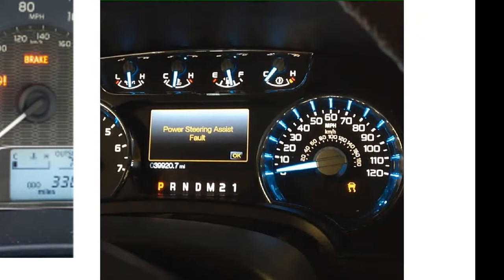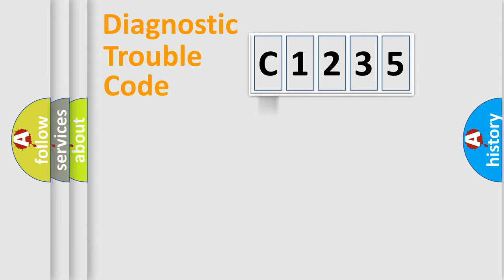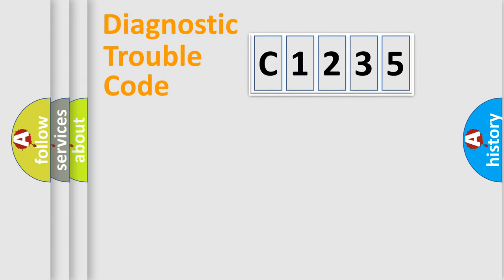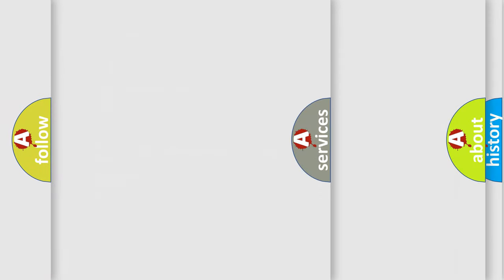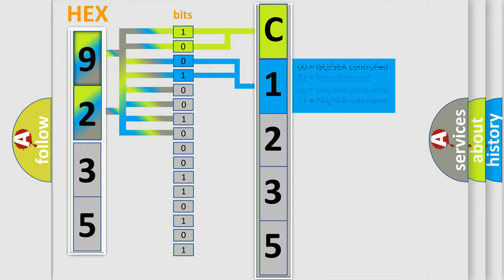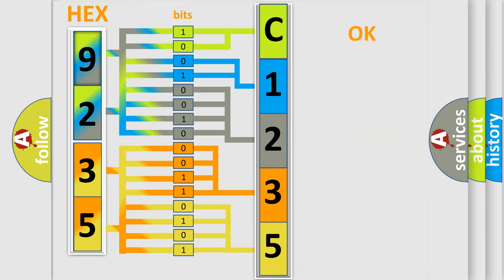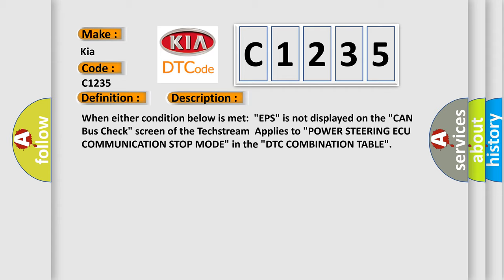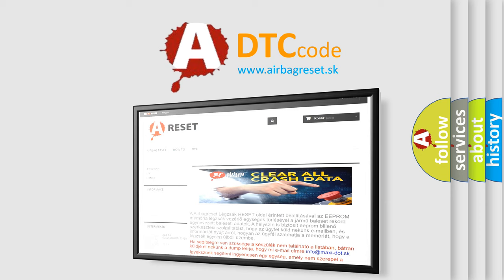DTC KIA C1235 Short Explanation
Contents:
0:21 Basic DTC analysis according to OBD2 protocol standard.
1:48 Insight into programming
2:58 A diagnostically understandable description of the Diagnostic Trouble Code
3:05 Basic error definition

Make:
Kia
Code:
C1235
Definition:
Lost Communication with Power Steering Control Module
Description: